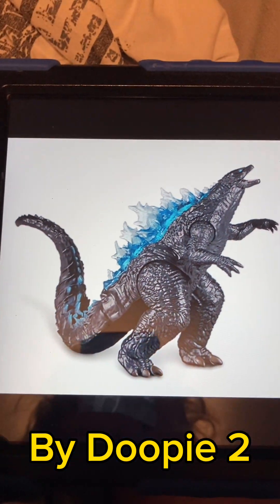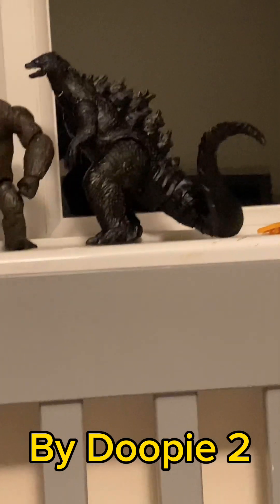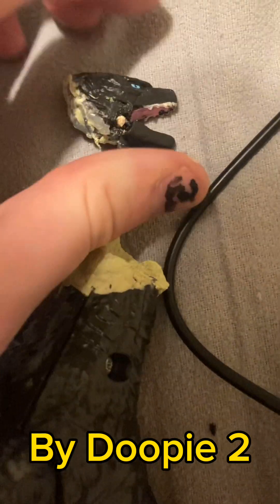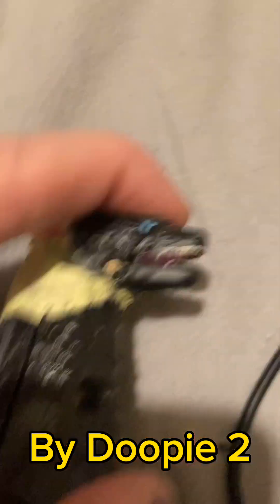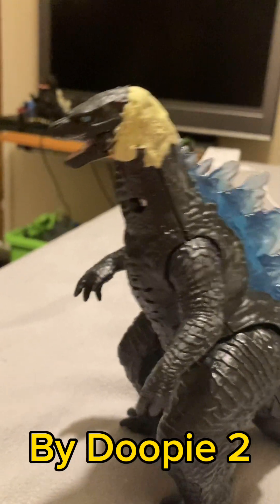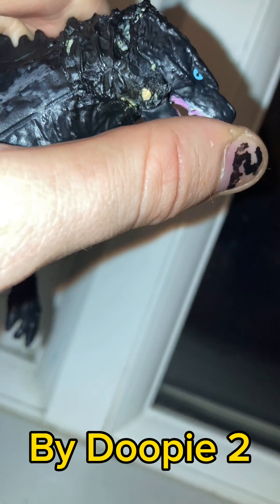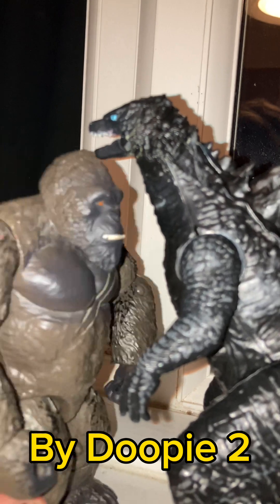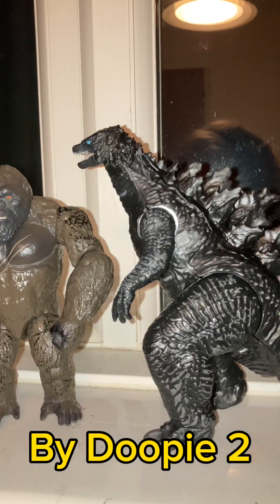My custom a Godzilla toy ￼